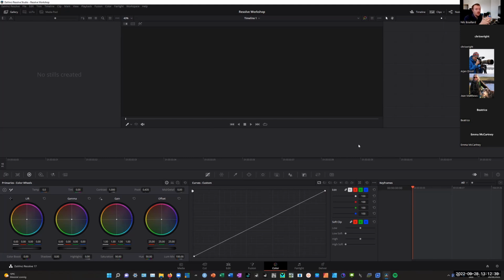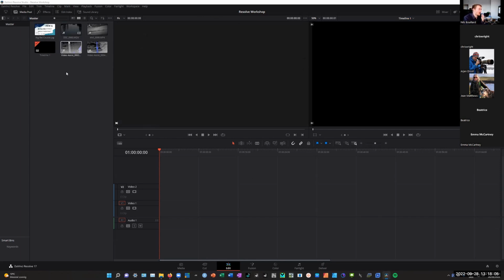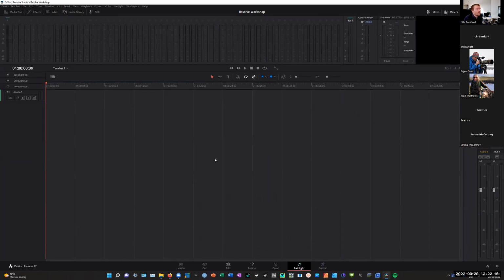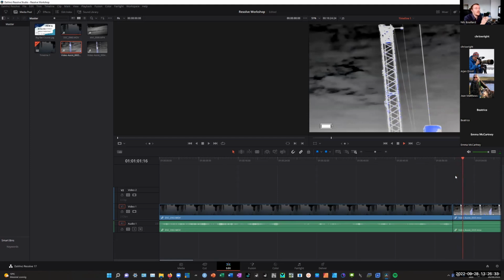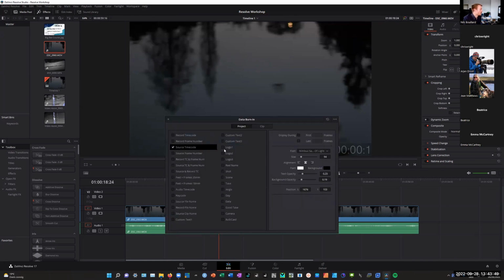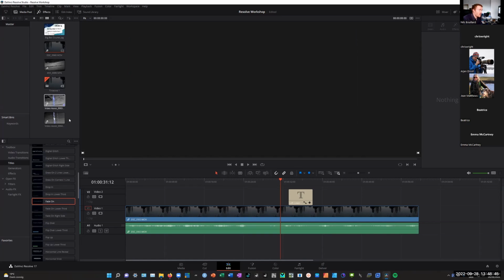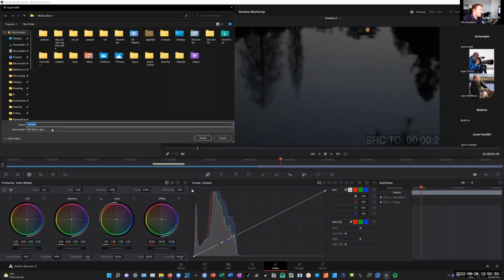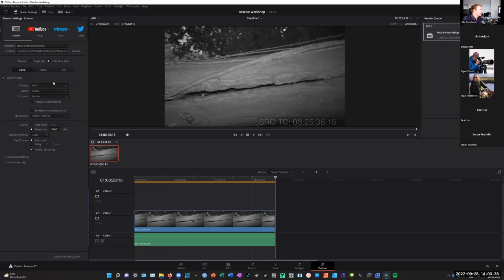DaVinci Resolve for ecologists webinar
Learn about DaVinci Resolve and how it can be useful to ecologists for basic editing tools and adding timestamps. This free webinar was given by Barbastella Echology on 13 September 2022.

Learn more about courses and services offered by Barbastella Echology